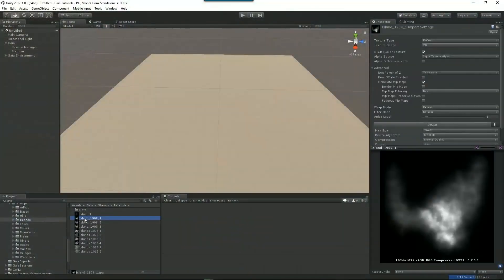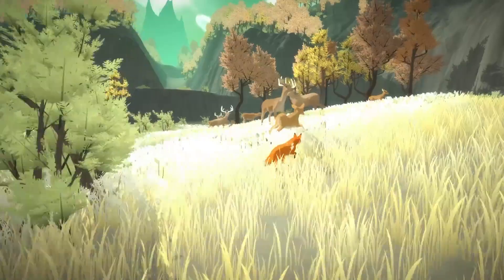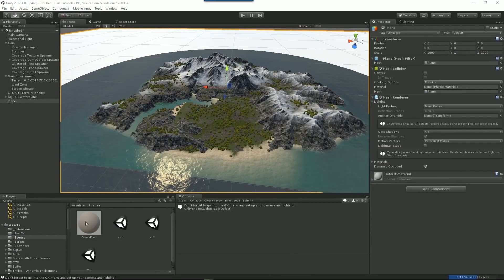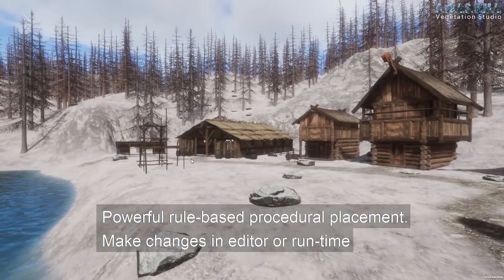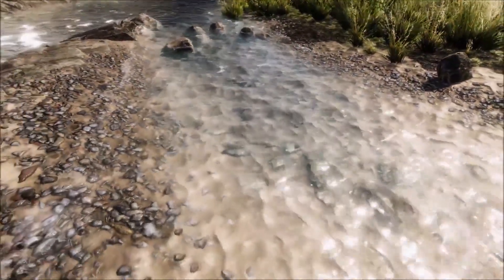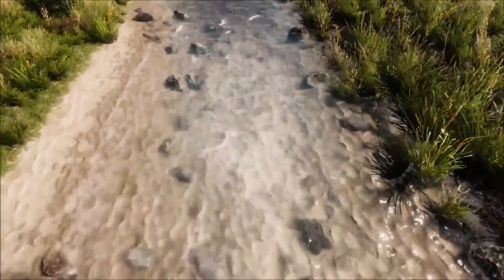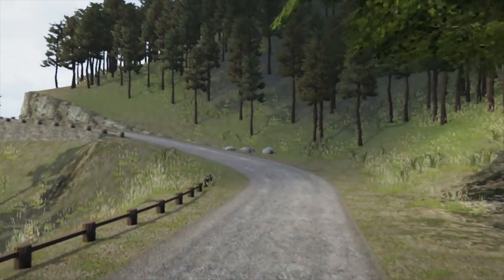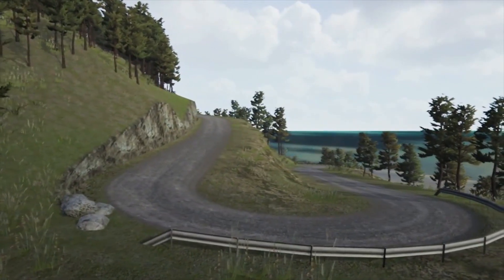5 Great Assets for Level Designers in Unity!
In this video, we're checking out 5 Great Assets for Level Designers in Unity!

Check out the assets we covered in this video.